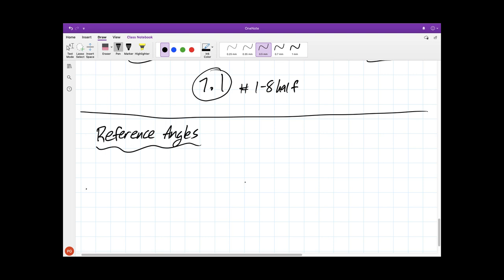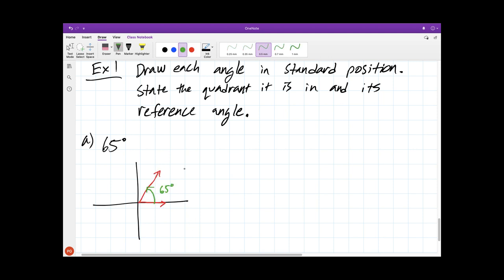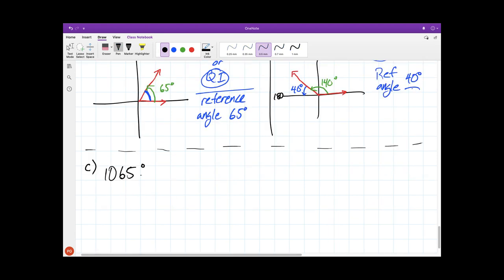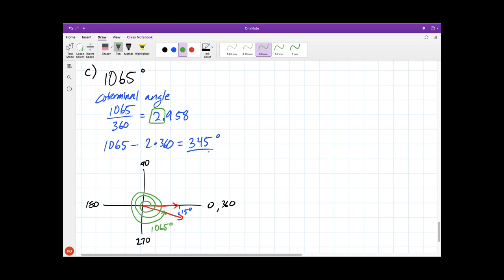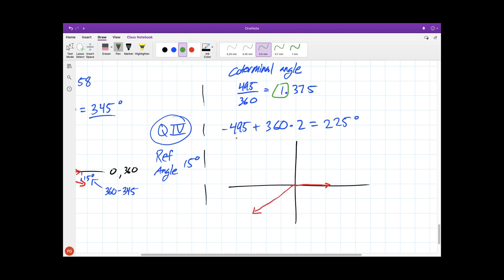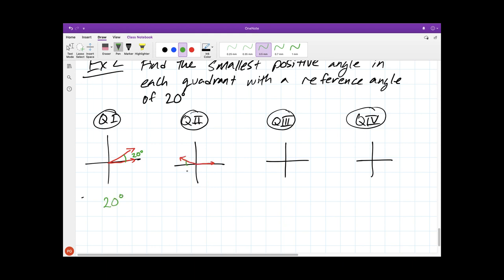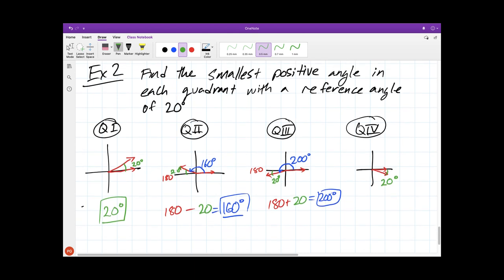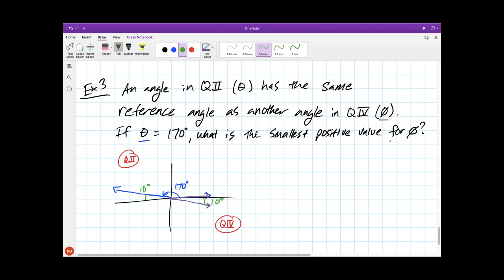PC 11 Week 1 - Video #2: Reference Angles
This videos describes how to find reference angles.

After this video, you should be able to complete all the homework assigned on Teams.